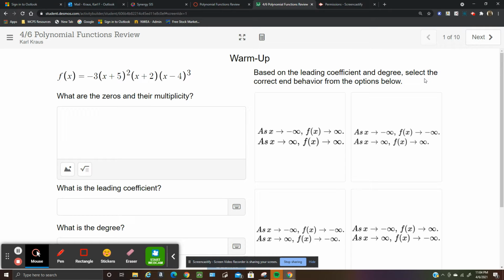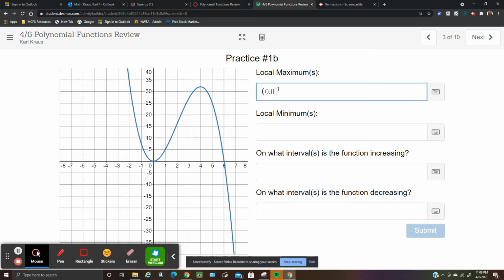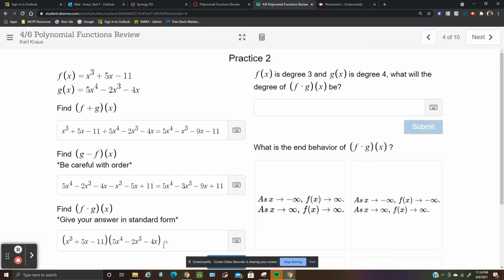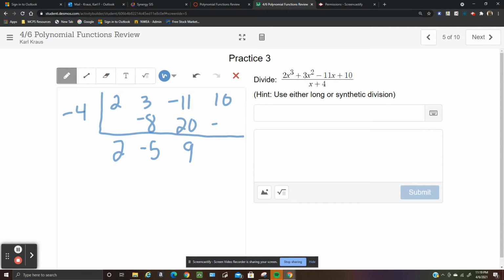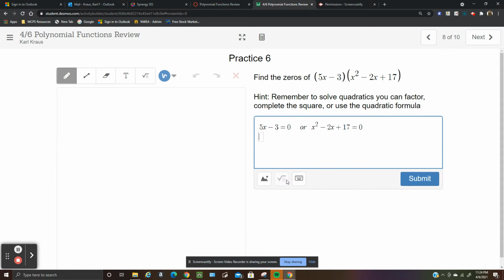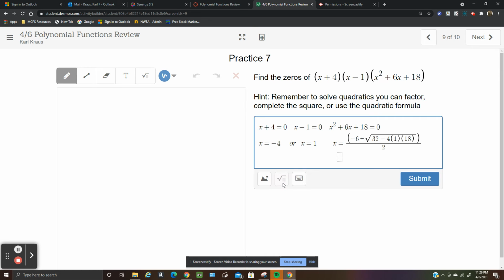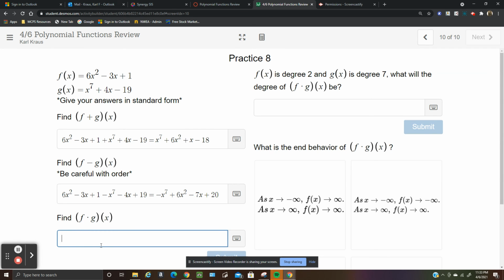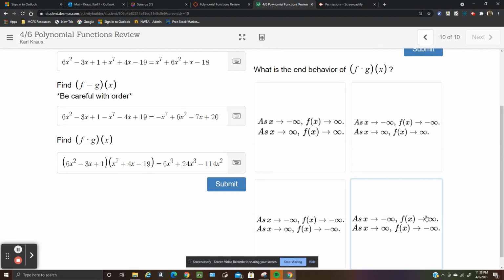Polynomial Functions Review: Apr 6, 2021 11:39 PM